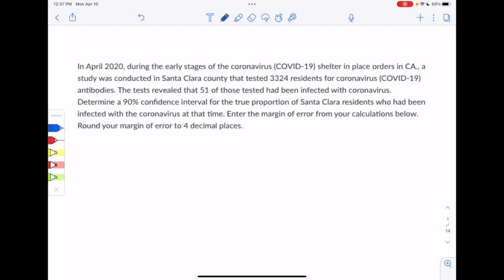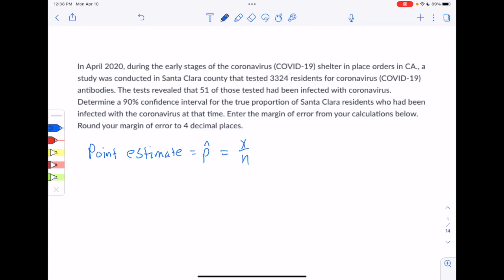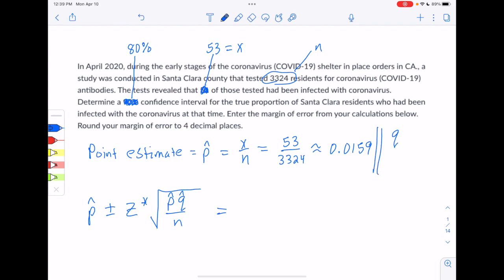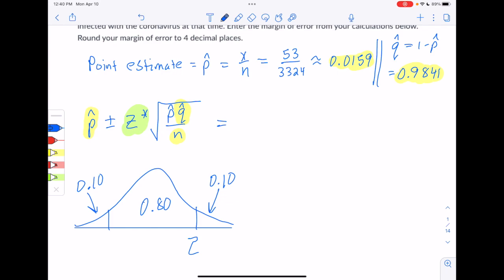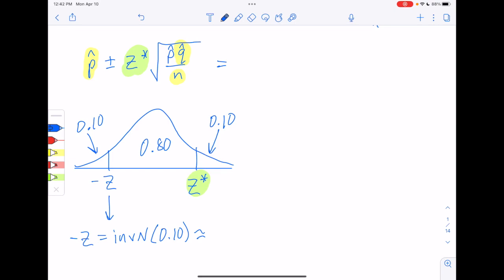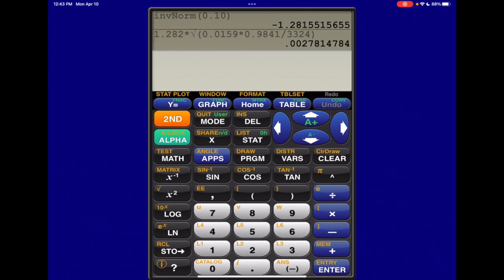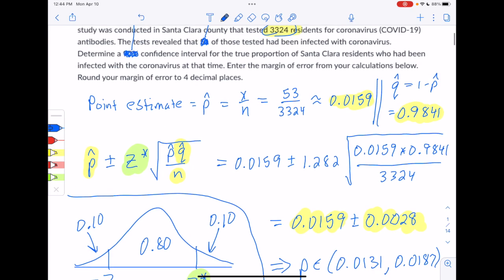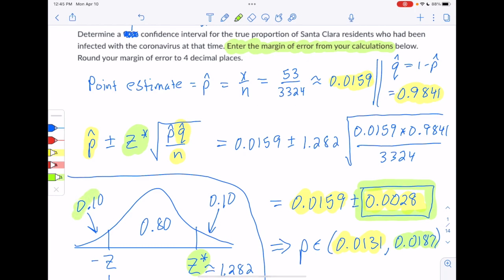MTH 43 HW Quiz 8-1-15 (with 8-1-14 included)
This video provides help with Question 15 from HW Quiz 8.1, with help for Q14 thrown in along the way.